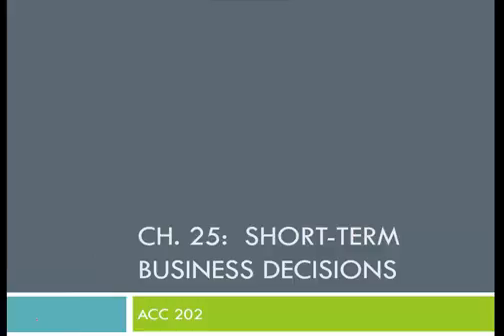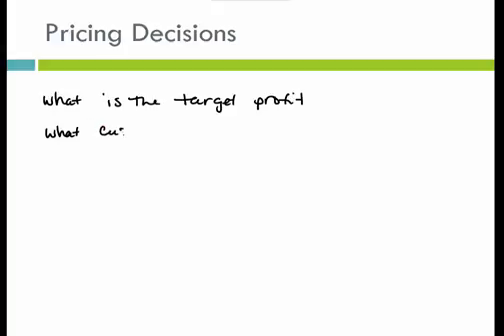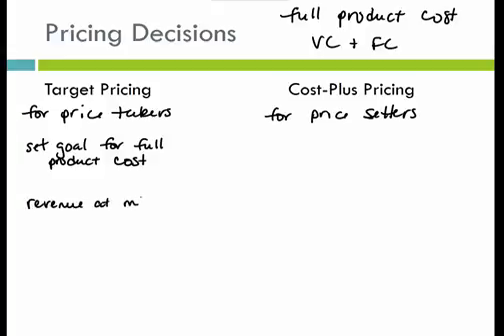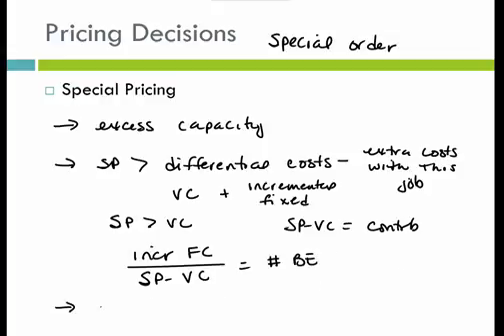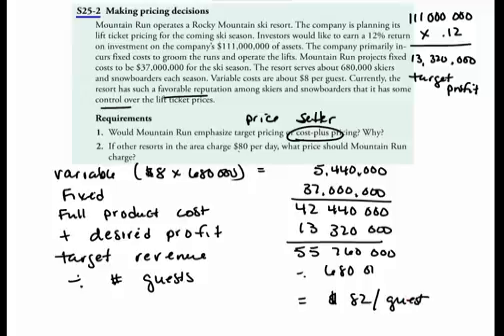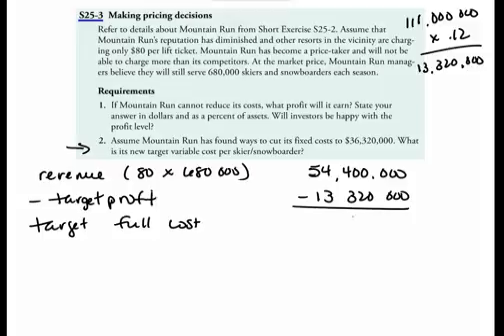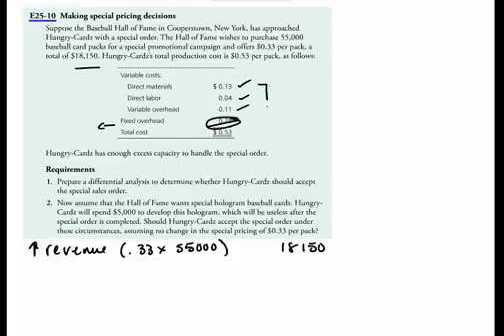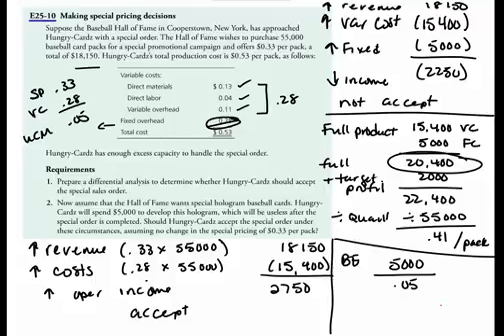ACC 102 Chapter 25 Part 1